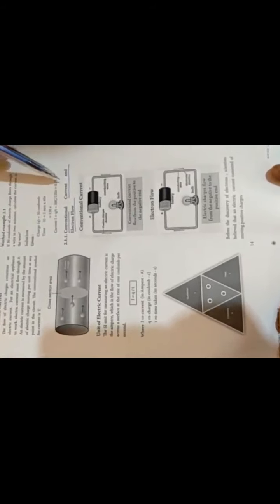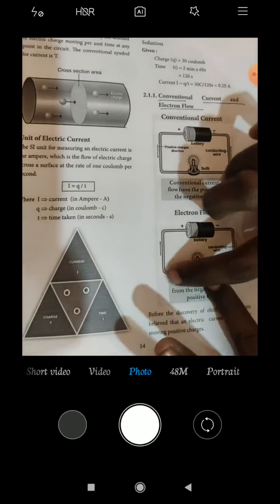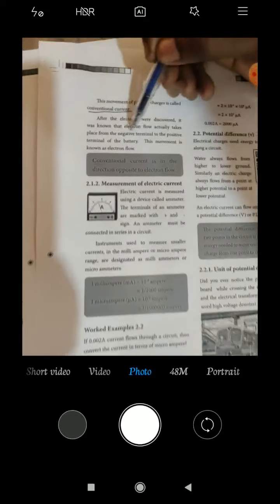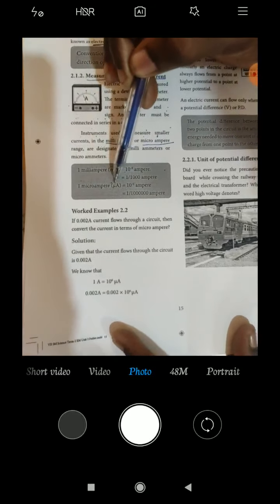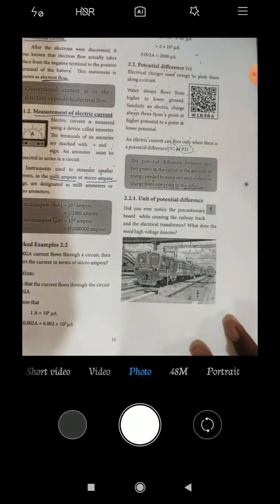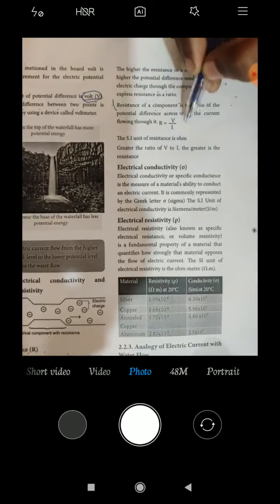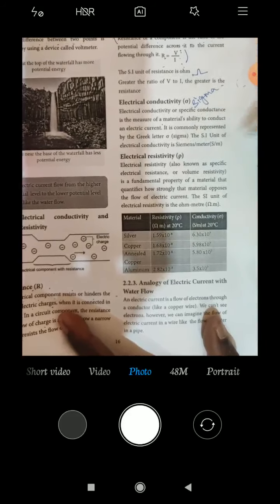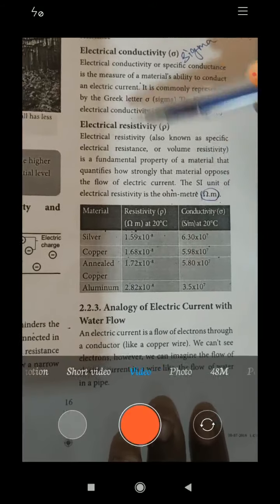7th science part 5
7th science part 5